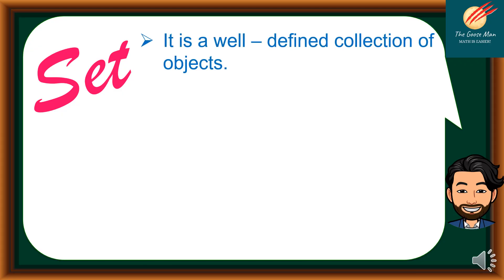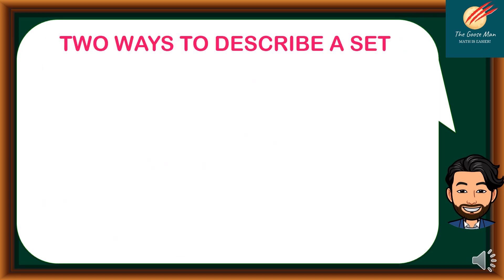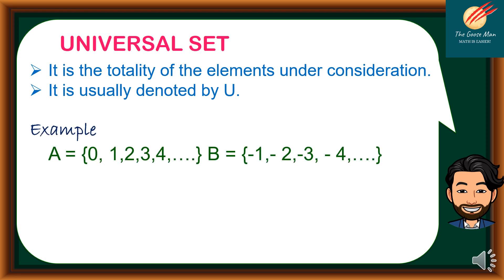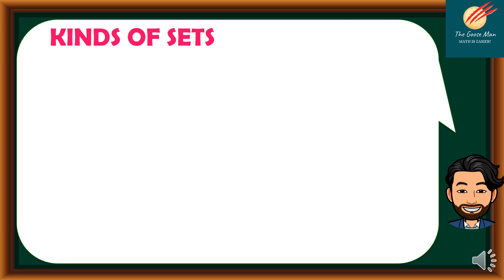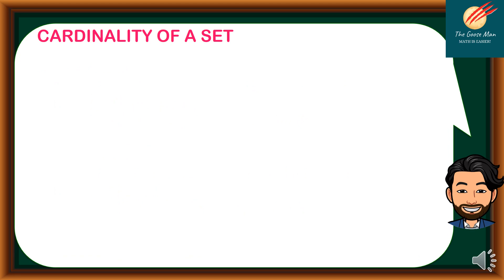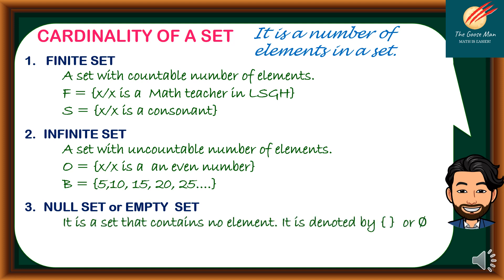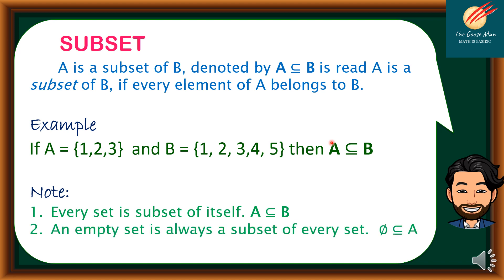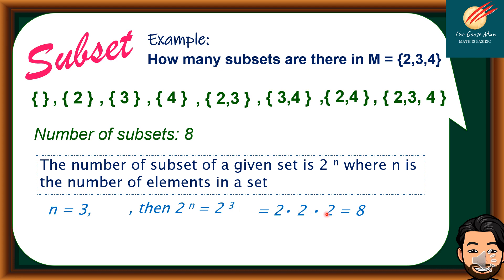Math 7 Sets and Basic Concepts of Sets: Introduction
In this math tutorial video, we will discuss basic concepts of sets.
A set is a well–defined collection of objects. It is usually denoted by CAPITAL letters.
Examples
1.The set of all real numbers.
2. The set of the colors of the rainbow.
3. The set of apostles of Christ.
4. The set of the digestive system.
 Elements (𝝐 ) are the objects in a set.
4. Set M is a set of primary colors.
 M = {𝑟𝑒𝑑,𝑦𝑒𝑙𝑙𝑜𝑤,𝑏𝑙𝑢𝑒}
5. Set Y is a set of all multiples of 5.
 Y = {5,10,15,…}
6. Set E is the set of all even numbers.

Sets can be classified whether joint, disjoint, equal, and equivalent set. Also set can be classified according to its cardinality. If we say cardinality of a set, it refers to the number of elements in a set. The classification of the set according to cardinality is as follows: finite, infinite, and null set or empty set. Furthermore, in this video, we will discuss the subset of a set.  The number of subsets of a set can be determined in two ways 1) by listing all the subsets of a set and 2) by using the formula when the number of elements of a set is given.